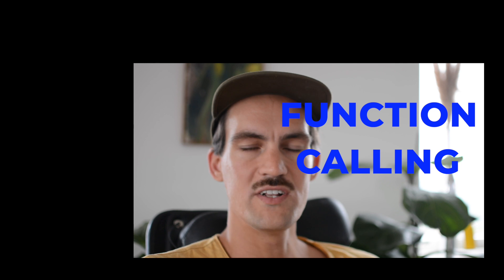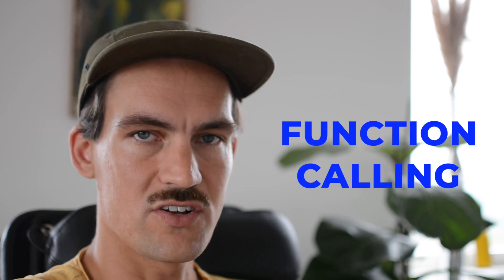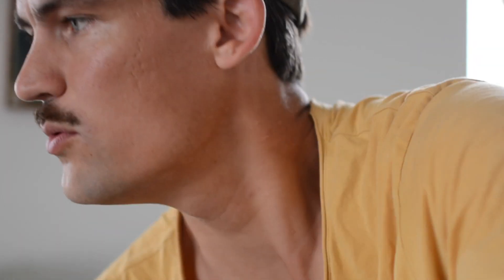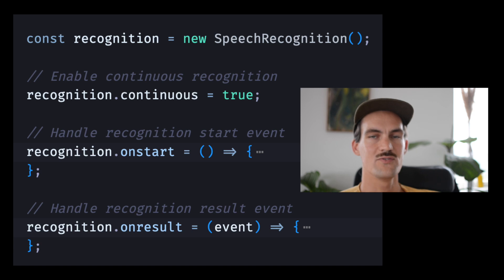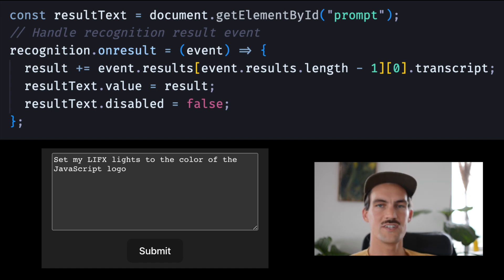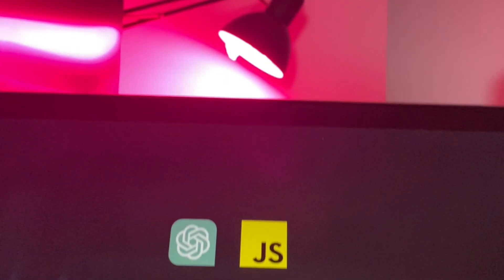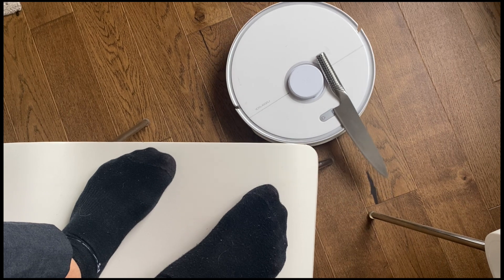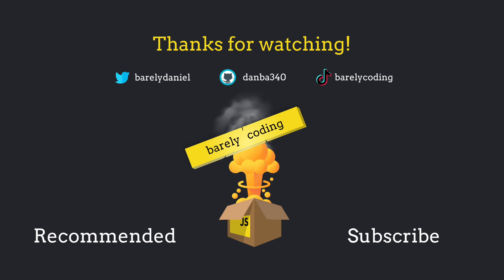ChatGPT Controls My Home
Can ChatGPT replace my home automation? This is a video about my experiments with giving control of my smart devices to OpenAi's GPT LLMs via their API. I will show you some code to build a voice interface in order to use ChatGPT as a home assistant.